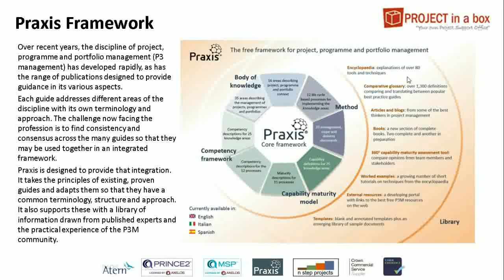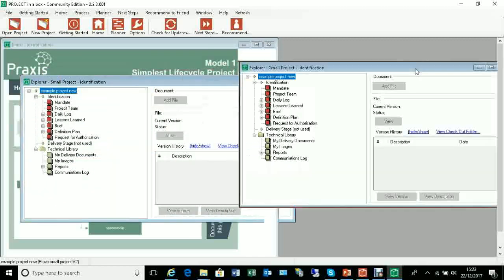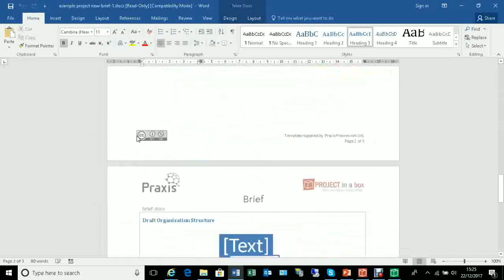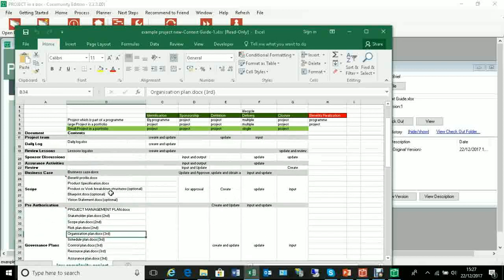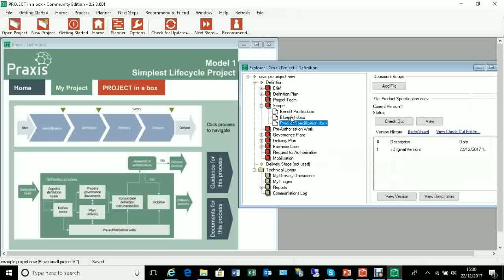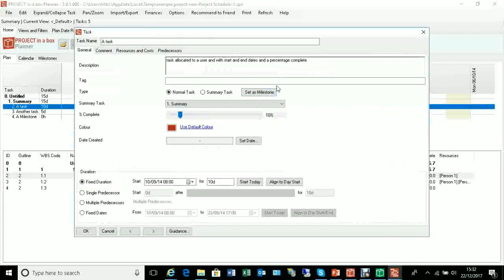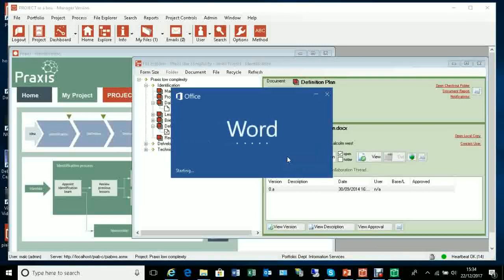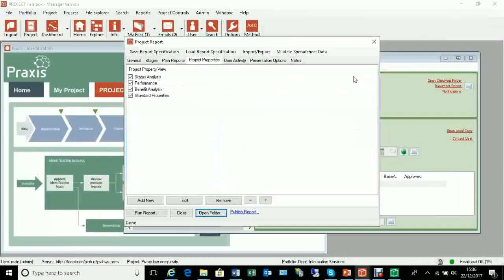Praxis Framework Implemented using PROJECT in a box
In this video we revisit the Praxis Framework methodology.  Firstly to talk about the Praxis Framework itself and then to look at how it can be implemented using the free Community Edition and Planner Tools.
Finally a look at its implementation in  a more corporate scenario with reporting and dashboards using the PROJECT in a box multi user platforms.